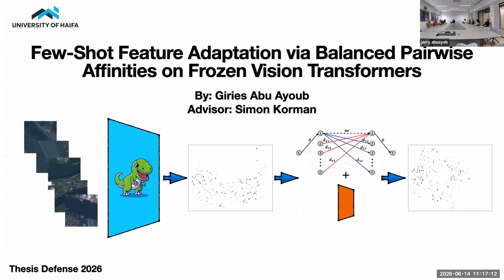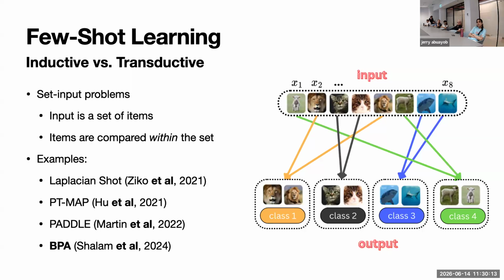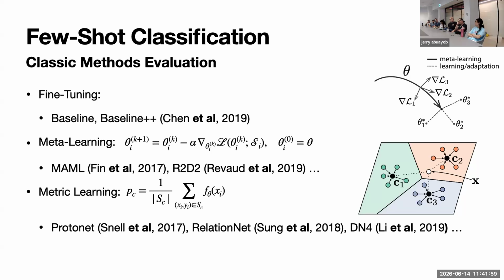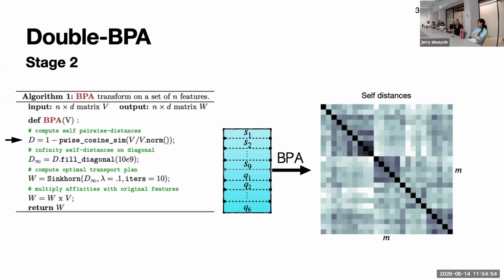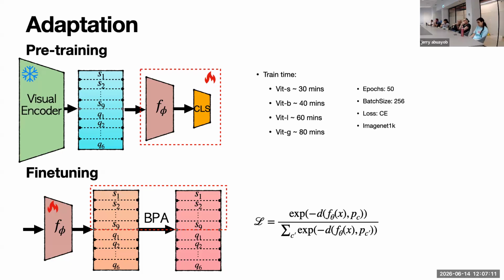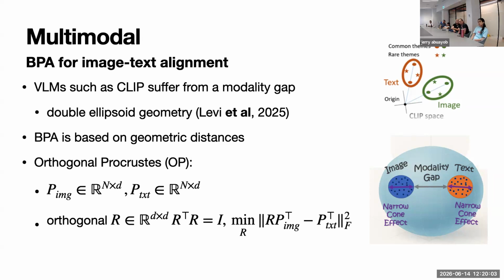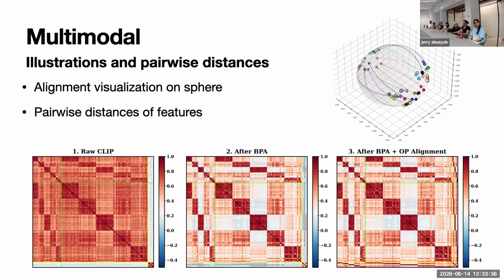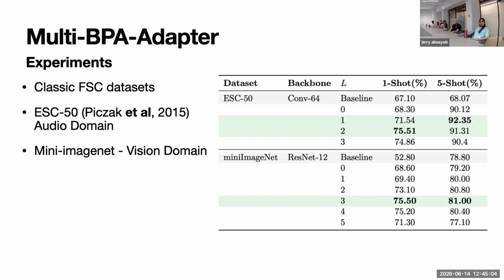Few-Shot Feature Adaptation via Balanced Pairwise Affinities on Frozen Vision Transformers